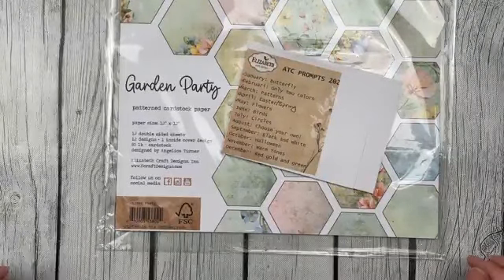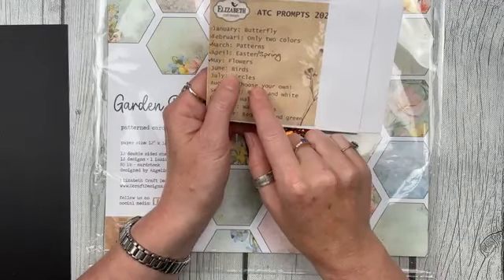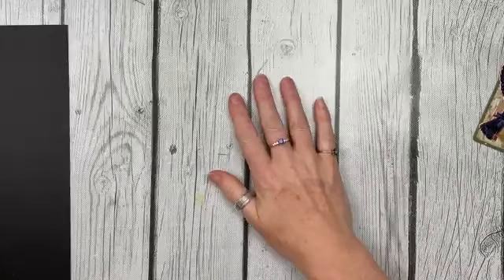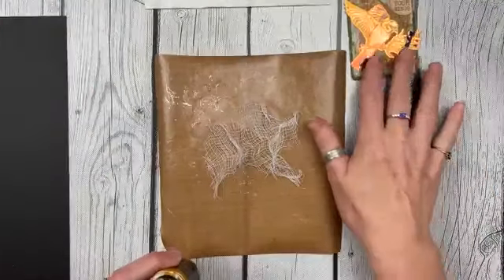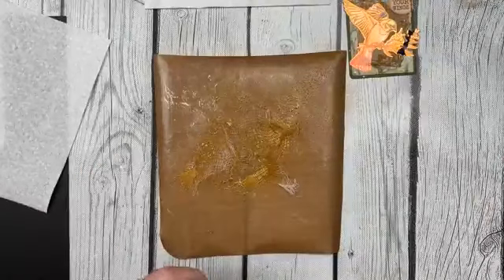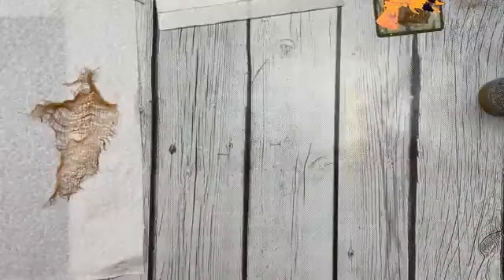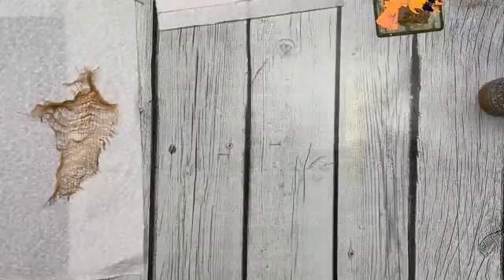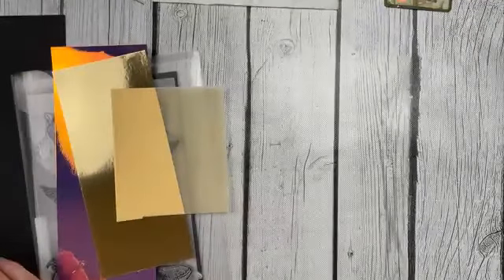Holographic Bird ATCs | LIVE with Heather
Friday, June 7th Facebook Live with Heather Steeves

Watch Heather make some fun holographic ATC bird cards!